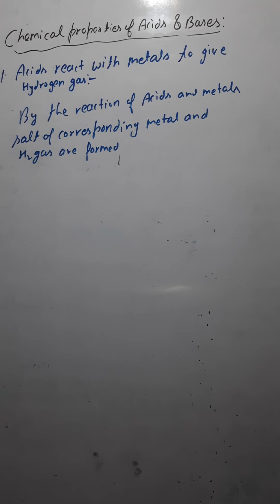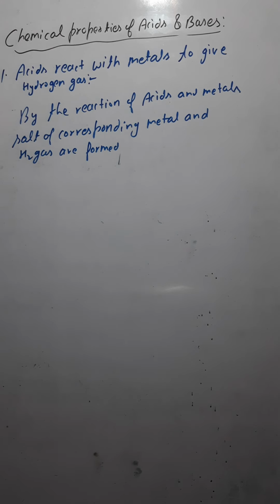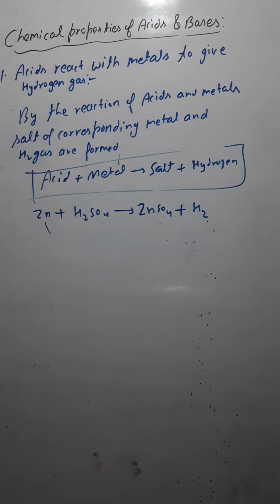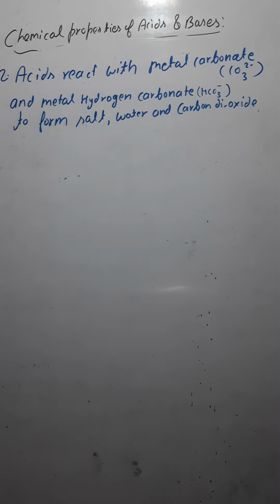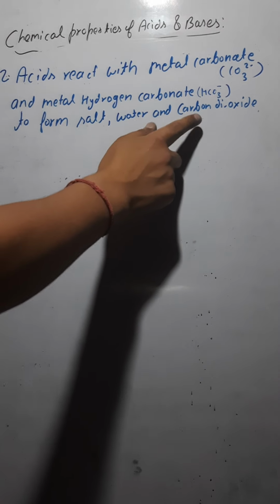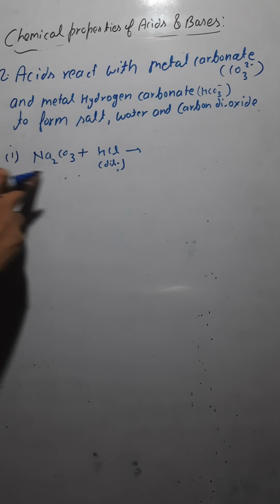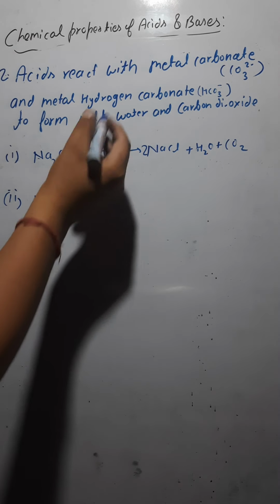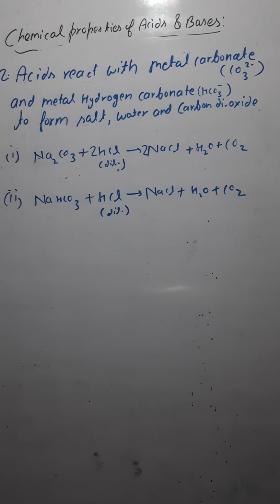Science for Class 10th, Chapter2, Acids,bases and Salts,Part 9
what happens when acids react with metal,metal carbonates and metal hydrogen carbonates